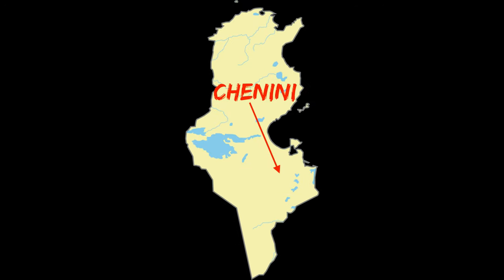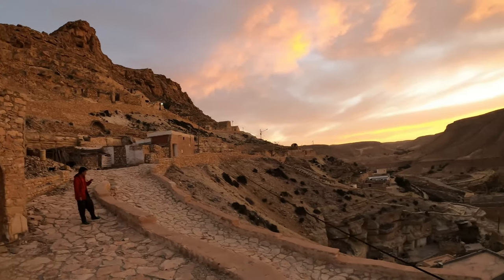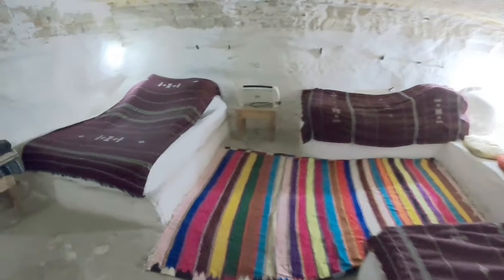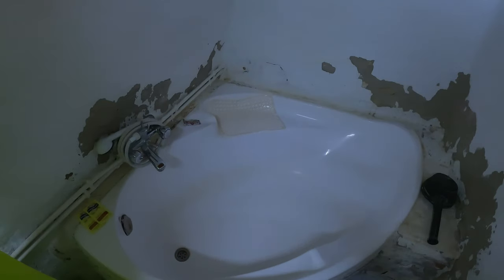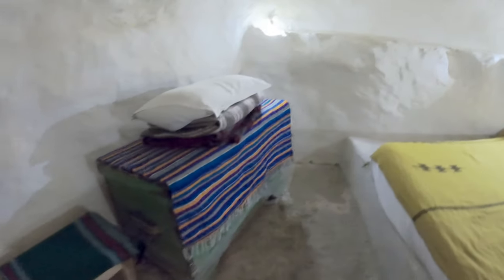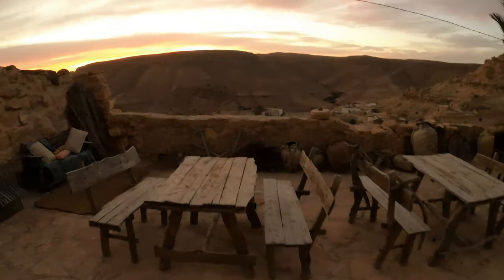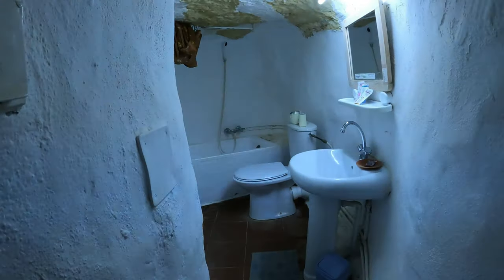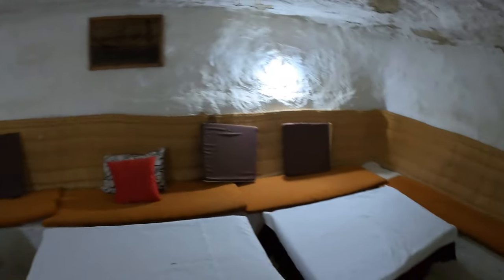Chenini: troglodyte cave village in Tataouine Governorate, Tunisia تطاوين‎ شنيني‎🇹🇳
Today we visit Chenini, a village in the Tataouine Governorate of southern Tunisia. The mountaintop there features an abandoned ksar that the Dar Kenza team has converted into a troglodyte hotel. What a unique place to spend the night and watch the sunset!

If you would like to book a stay here, you can contact them or on Facebook

⏱️TIMESTAMPS⏱️

0:00​​​ - Intro
0:46 - Touring Room 1 (8 beds)
1:36 - Touring Room 3 (4 beds)
1:50 - Touring Room 4 (4 beds)
2:06 - Touring Room  5 (5 beds)
2:33 - What a sunset!
2:40 - Touring Room 6 (3 beds)
3:14 - Restaurant
3:39 - Mosque by night

OR